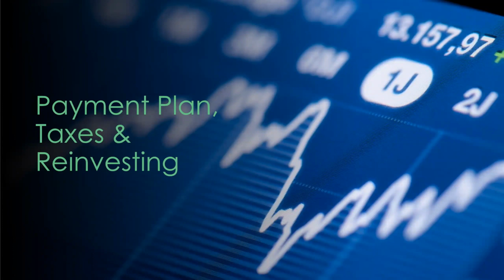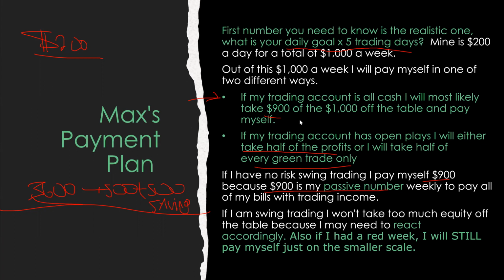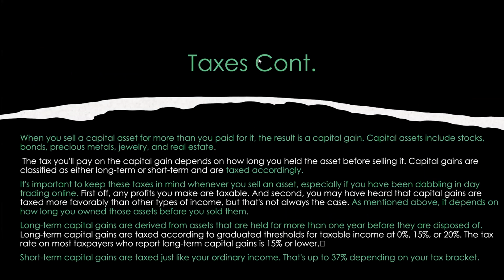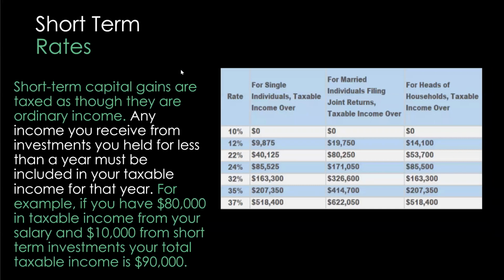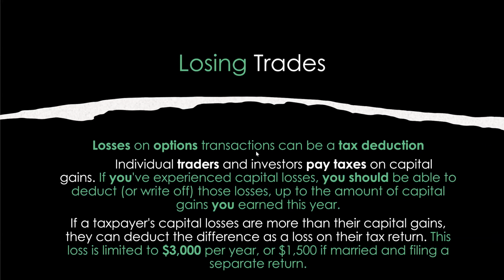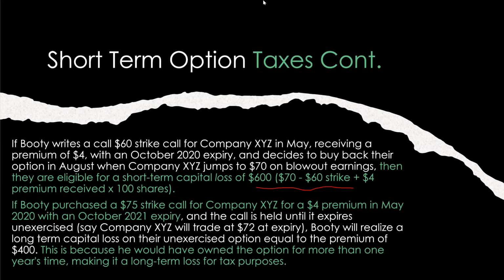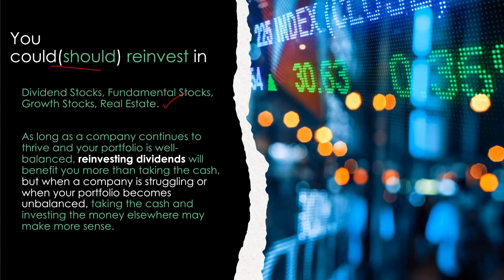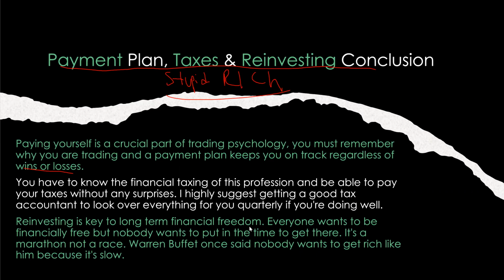How To Take Profit From Stocks: Payment Plans, Reinvesting, Taxes : A Big Daddy Max Webinar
How to take profit from stocks the final of our episodes. Hope you enjoyed our beginner course. Continue with us in our Discord and learn how to trade options from Max Options Trading Millionaire Trader, Max Heaney.

The course includes everything you need to become an options trader and start creating your new stream of income. Graduates of the Max Options Trading course have gone on to quit their 9-5s and trade options full-time.

In the "After Taking Profit" course you will learn:
- How to create payment plans
- How to reinvest your profit
- How to prepare for taxes
- How to use these tools to trade full-time
- How to master this knowledge to elevate your trading

0:00 Intro
3:14 Max's Payment Plan
6:05 Why Pay Yourself?
9:09 Taxes
14:31 Losing Trades
17:12 Covered Call Taxes
18:08 Wash Sale Rule
19:01 Re-Investing
20:57 Conclusion